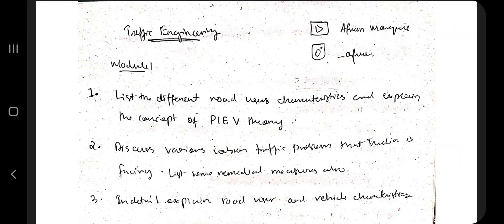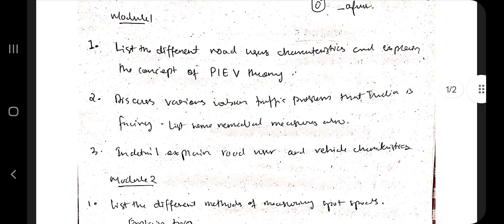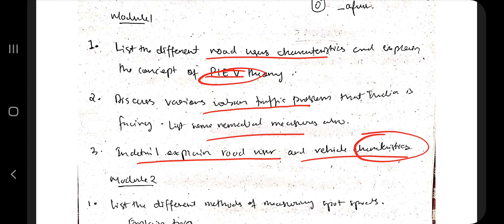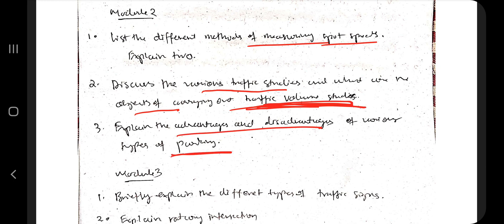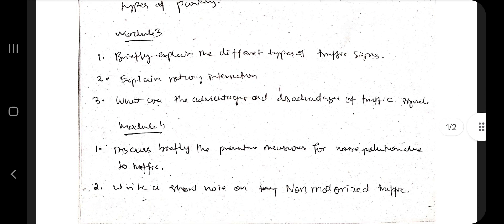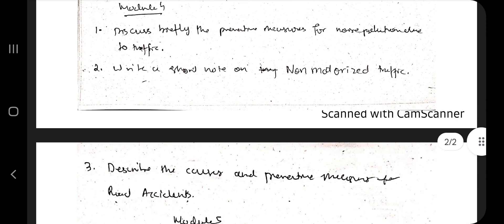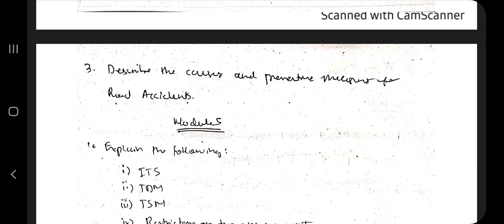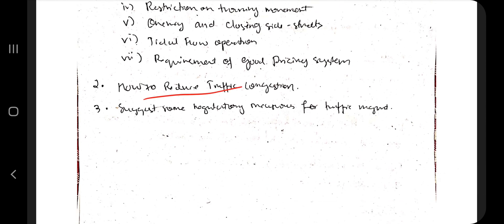Traffic Engineering Super Repeated 💯🤩 Super Important [+PDF] 🎯🔥🔥🔥 6SEM CSE vtu #2022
Never Miss the Most Expected Questions from Traffic Engineering. In this video, learn Trends and Patterns seen in the Previous Year VTU exam papers. Selected PYQs 🎯 With Best Shortcuts | Traffic Engineering | Most Expected Questions with Solutions PDF | Afnan Marquee

Find in the Super Imp Folder